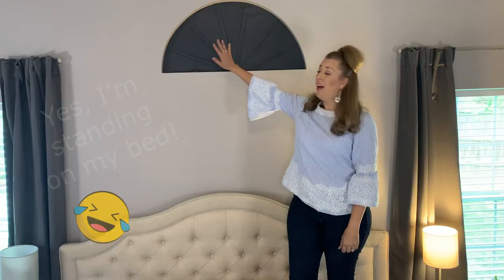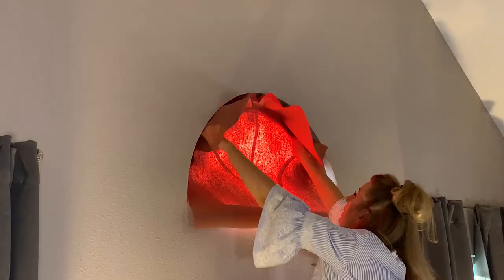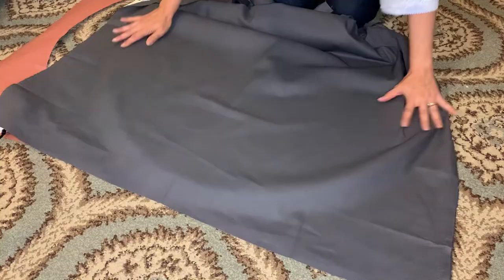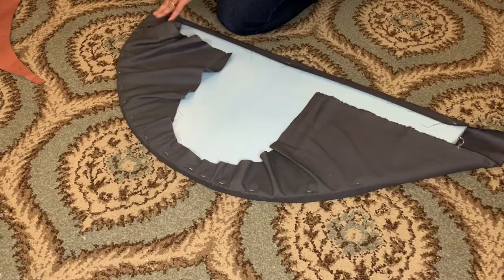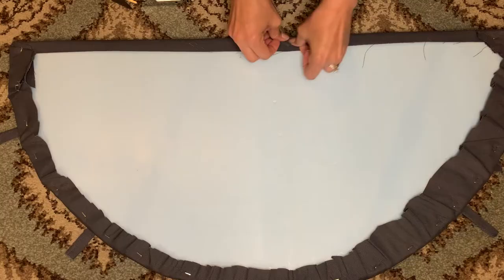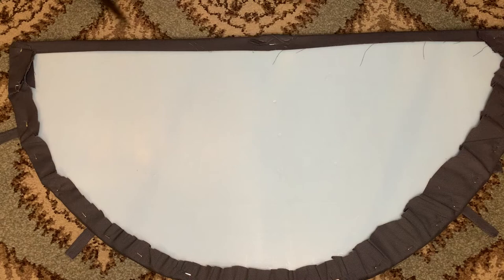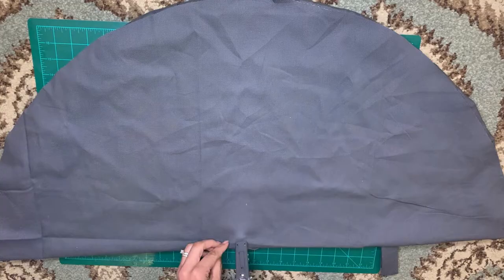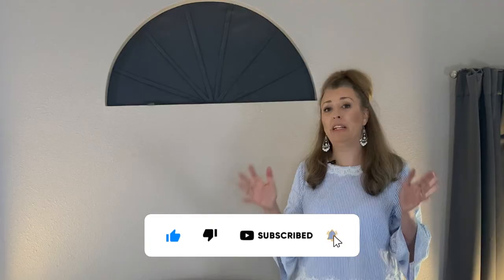EASY Arched Window Blackout DIY NO SEWING and NO POWER TOOLS NEEDED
If you are looking for the perfect solution to make a blackout window treatment, YOU HAVE FOUND THE RIGHT PLACE.  Learn here how to easily create a blackout curtain solution for those tricky curved windows.

I will walk you through all of the steps. It's easy to do with no sewing necessary.